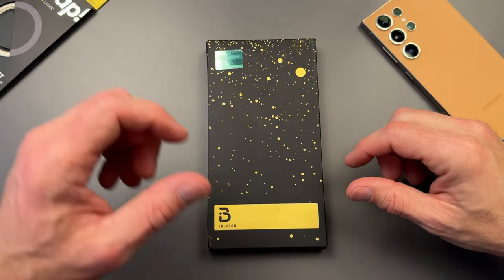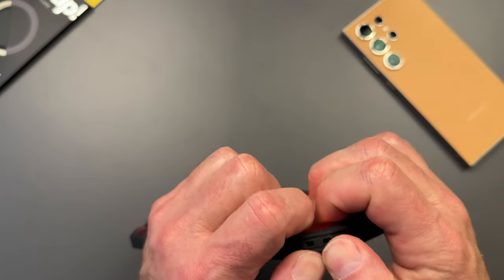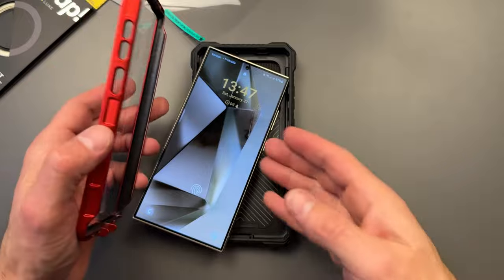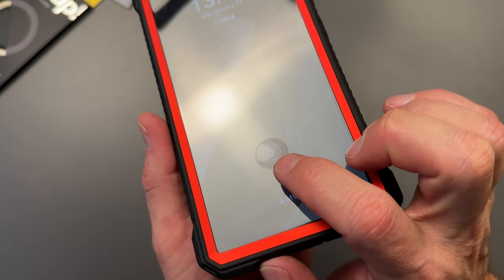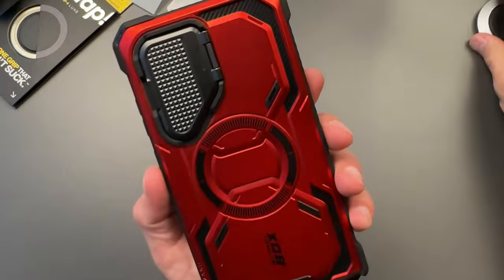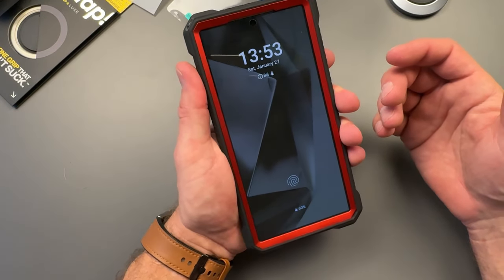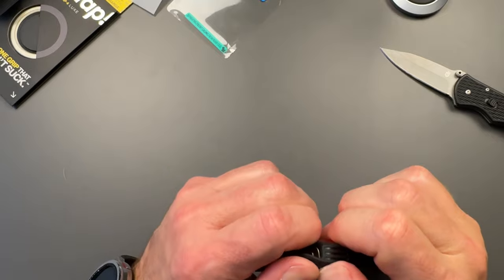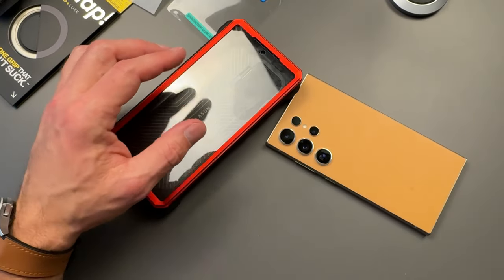Samsung Galaxy S24 Ultra - IBLASON Armorbox Case Review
If you are looking for some serious protection for you new phone. You may want to look at an Armorbox case. Here is my look at the IBLASON Armorbox Rugged case.

IBLASON Armorbox Rugged Case
Samsung Galaxy S24 Ultra
Galaxy Watch 6 Classic

Gear I use:
Samsung Z Fold 5
Fold Edition S Pen